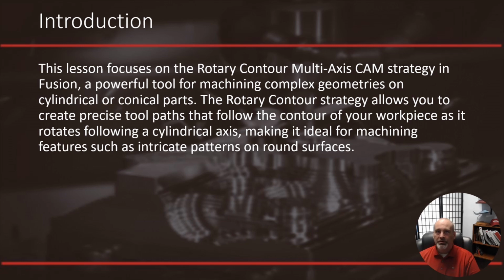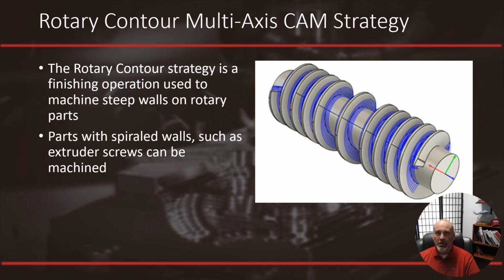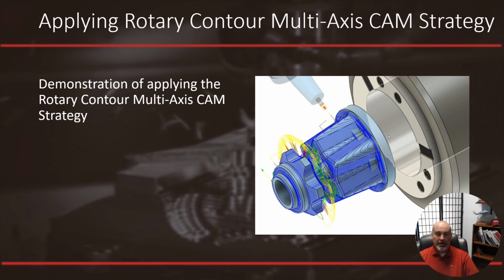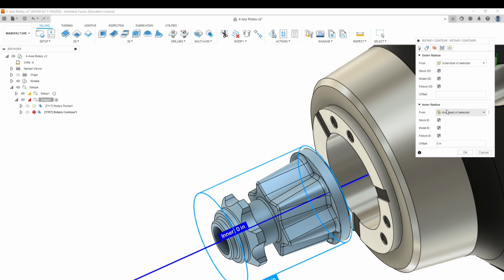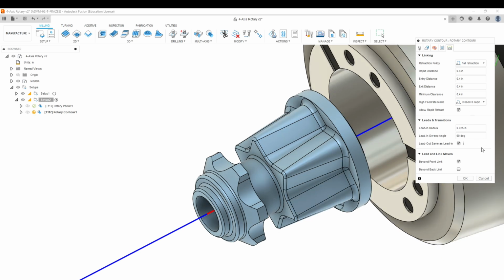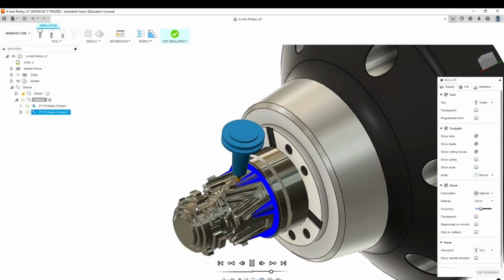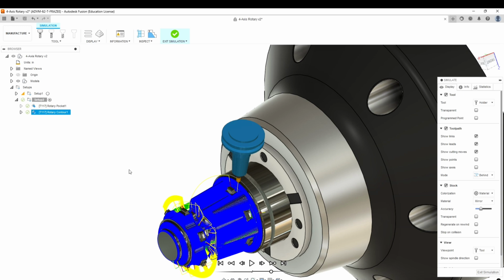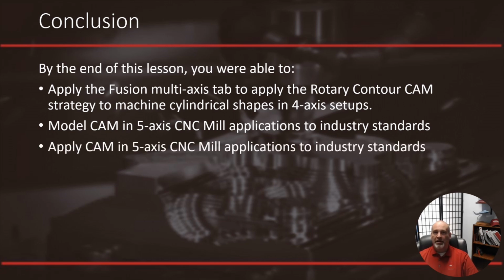Rotary Contour Multi-Axis CAM Strategy Lecture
This lesson focuses on the Rotary Contour Multi-Axis CAM strategy in Fusion, a powerful tool for machining complex geometries on cylindrical or conical parts. The Rotary Contour strategy allows you to create precise tool paths that follow the contour of your workpiece as it rotates following a cylindrical axis, making it ideal for machining features such as intricate patterns on round surfaces.